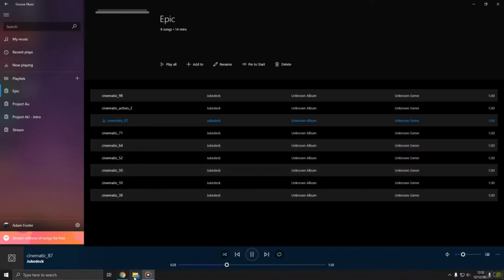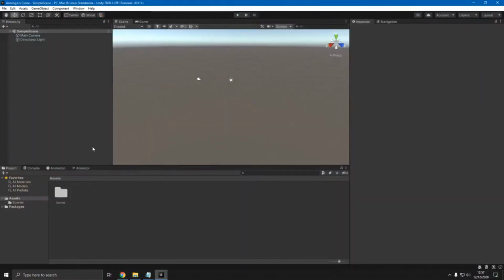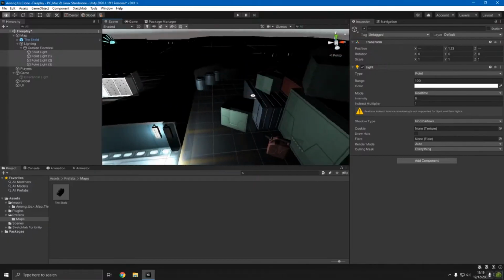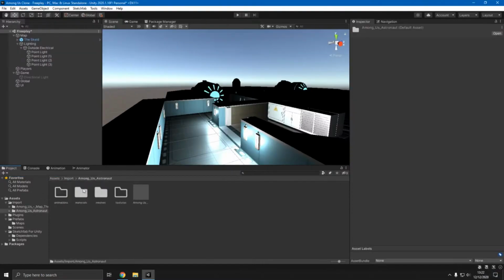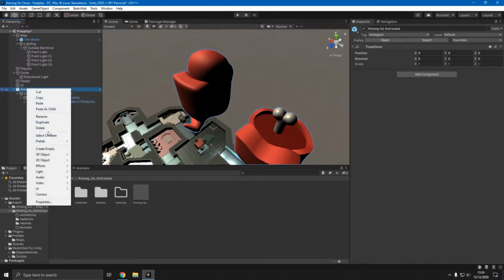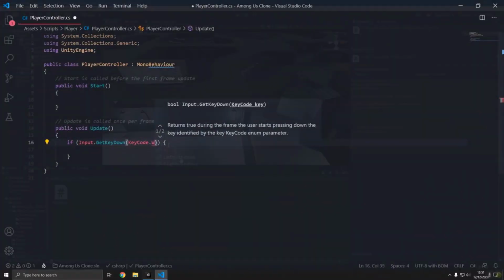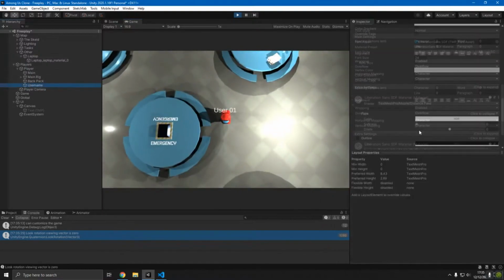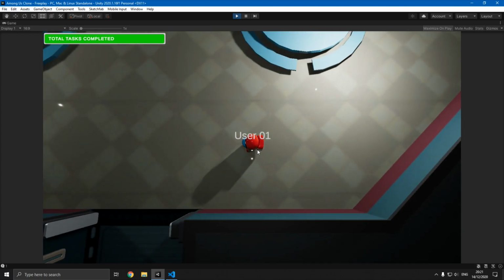Making Among Us, but in 3D #1